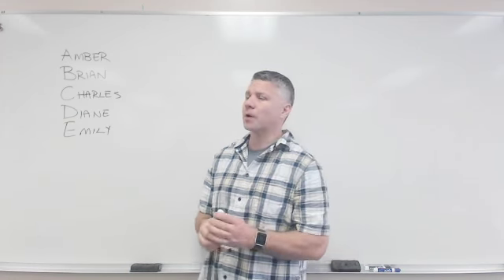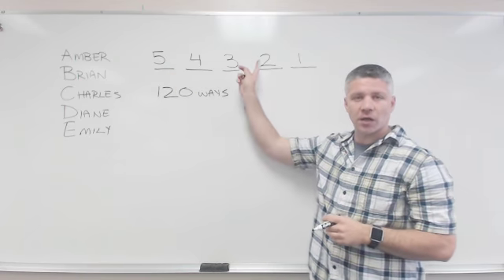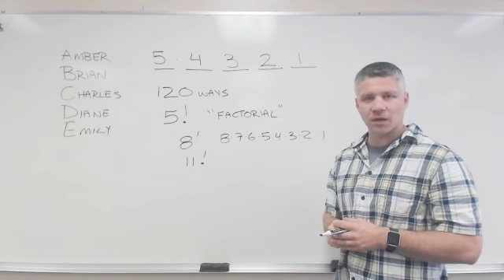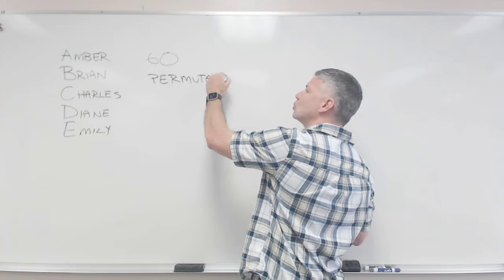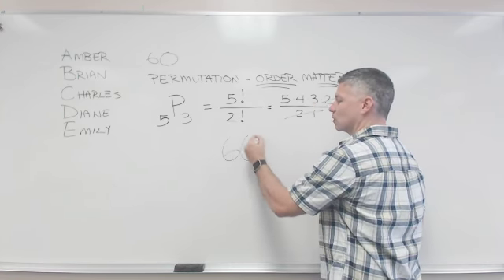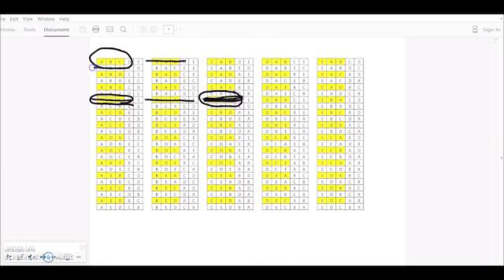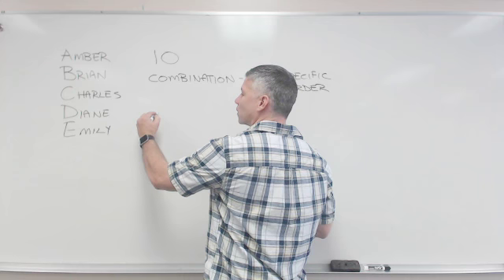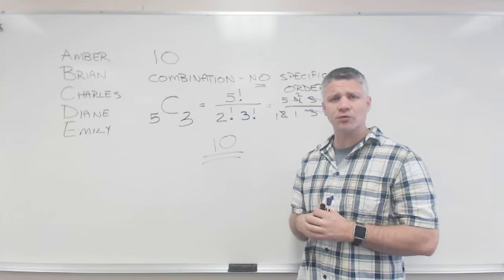Permutations and Combinations